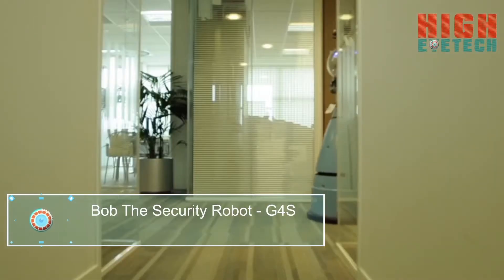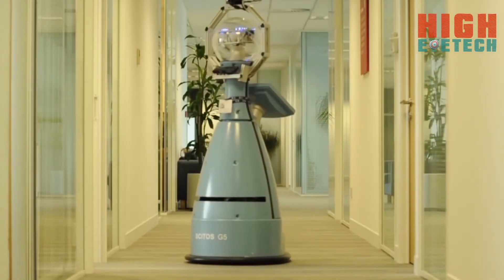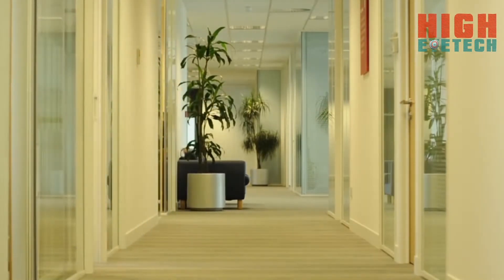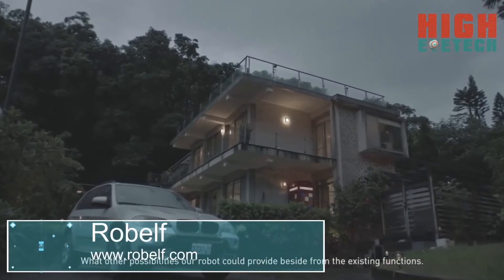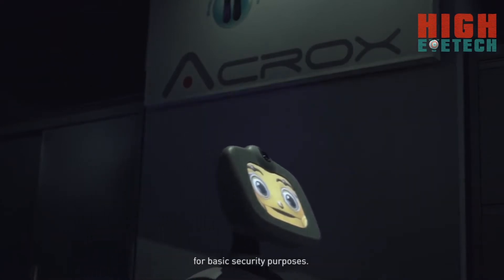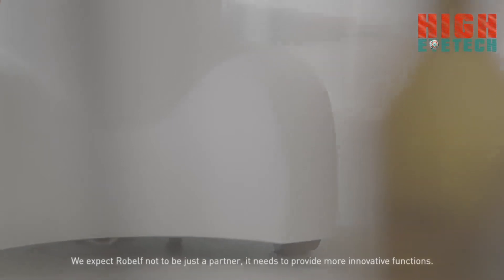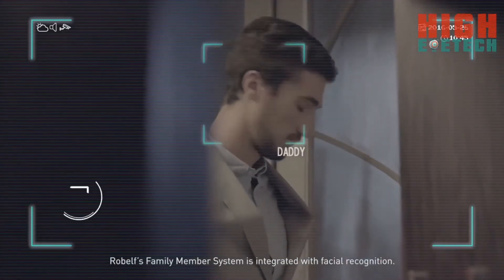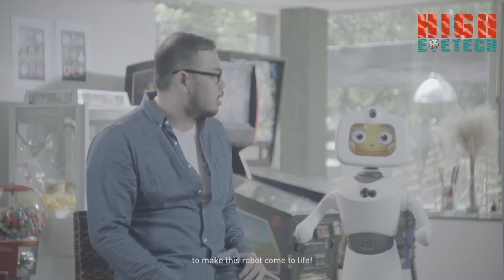Top 5 Police Robots | Most Security Patrol Robots In The World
▁ ▂ ▃ ▄ ▅ ▆ ▇ ▆ ▅ ▃ ▂ ▁ EYETECH ▁ ▂ ▃ ▄ ▅ ▆ ▇ ▆ ▅ ▃ ▂ ▁
The Future of Robotic Security is Here! Imagine a deep technology that keeps people, property and businesses safer than ever. Imagine real time data being transmitted and used to help people make better decisions, on location or even remotely.